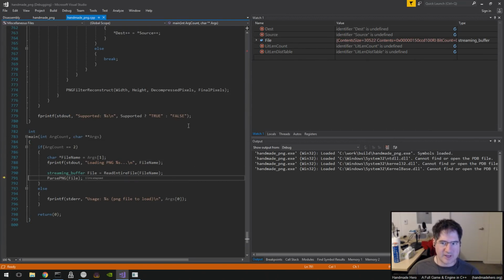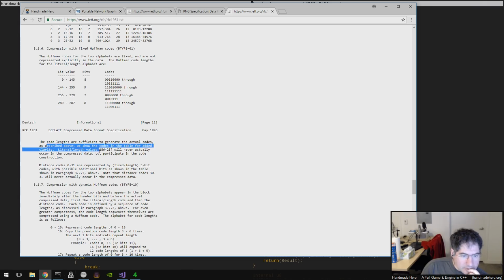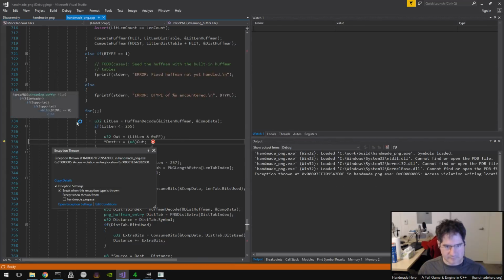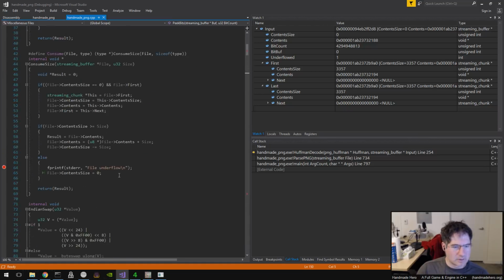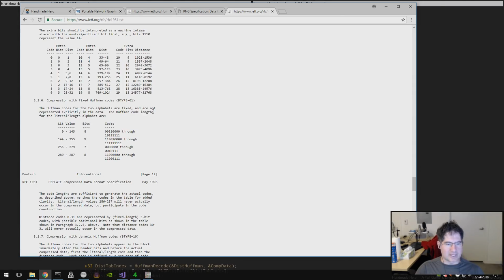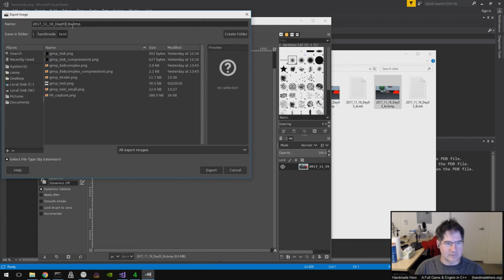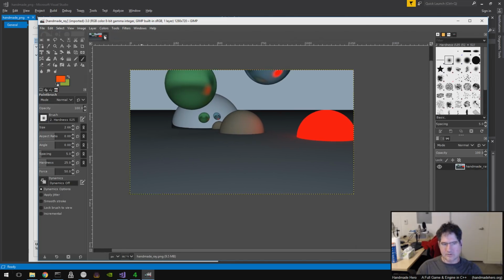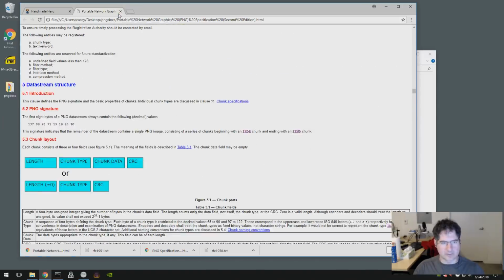Handmade Hero Day 458 - Debugging the PNG Reader